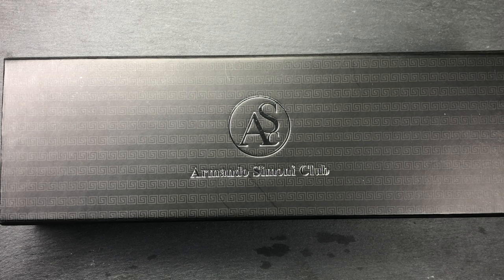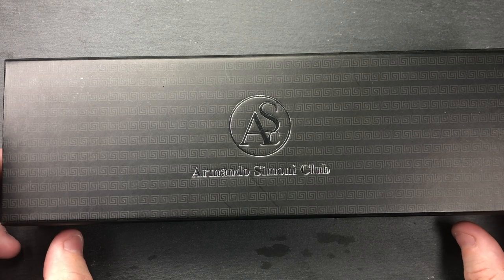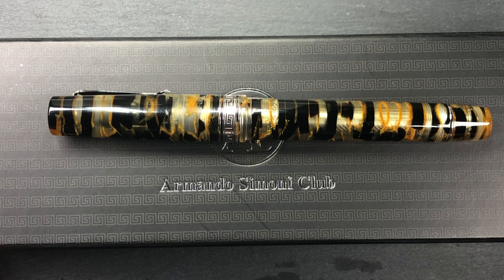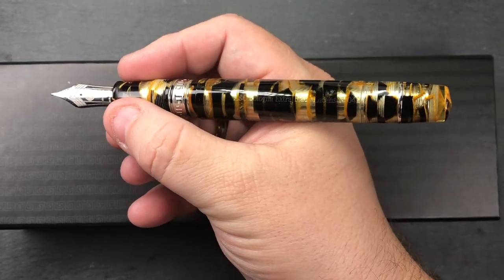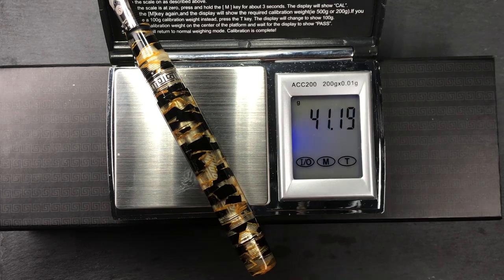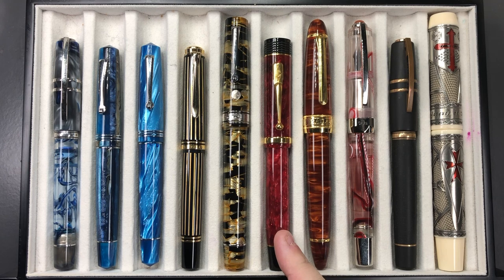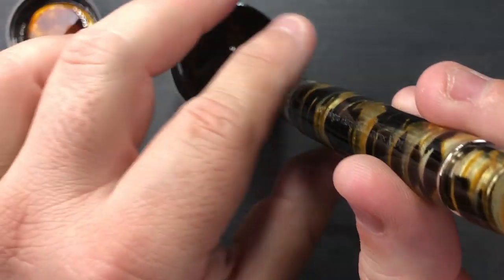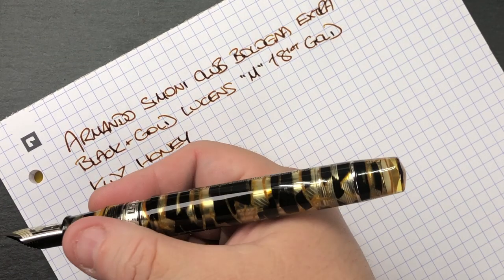Armando Simoni Club Bologna Extra Black Gold Lucens Unboxing and Review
In this video I show the Armando Simoni Club Bologna Extra Black Gold Lucens Fountain Pen that I have in my collection.